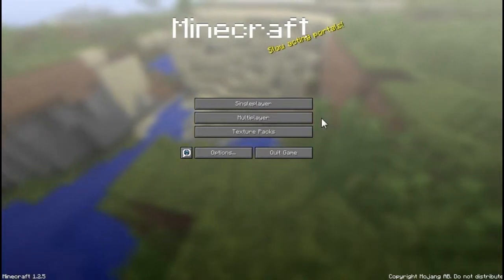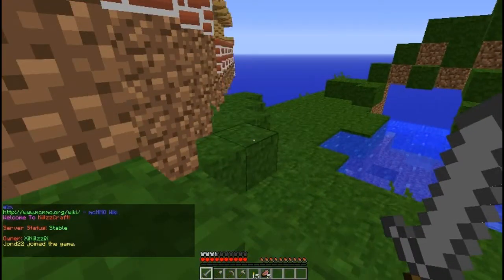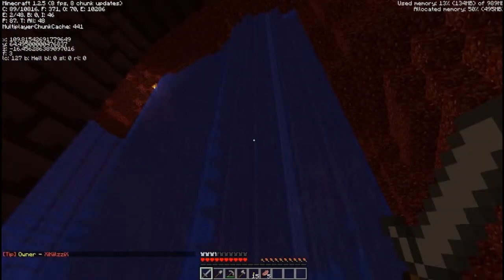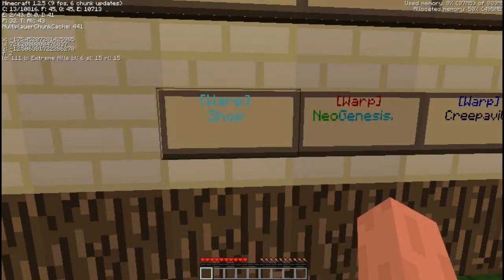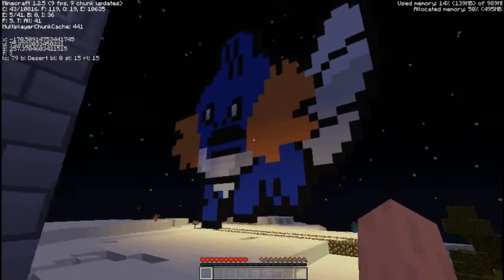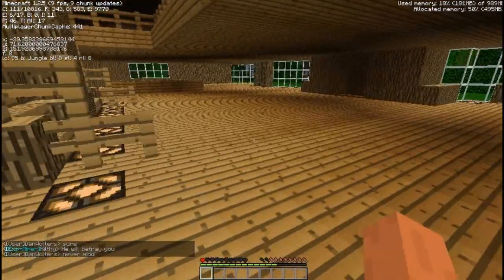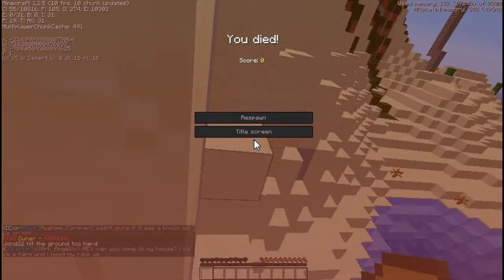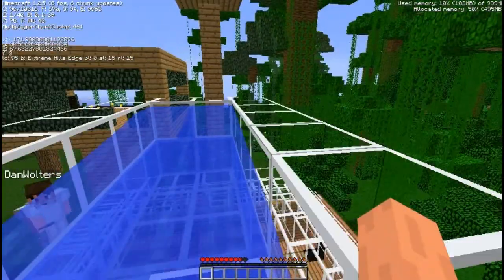Kiilzz Server - Minecraft Server Week Day 6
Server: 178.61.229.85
Just saying this at the beginning, this is one of the most impressive servers I have visited. The people seem very nice, the world is build very cool, and the builders on it are very creative. I would highly recommend for a survival server to play on.